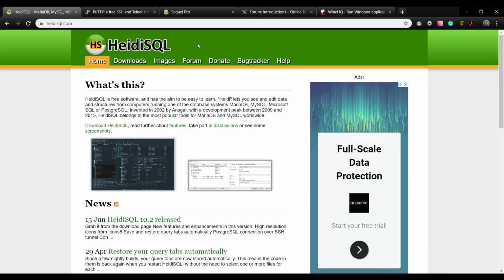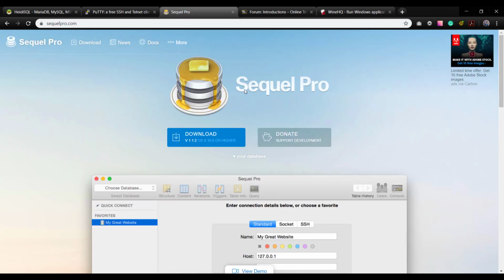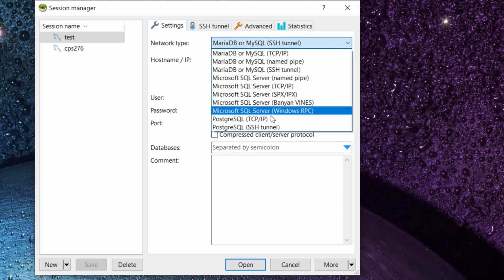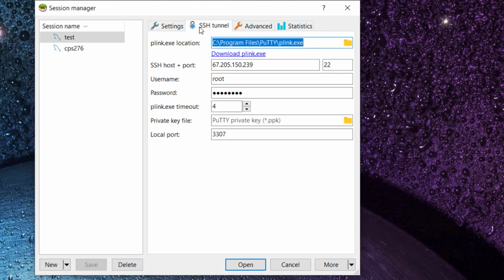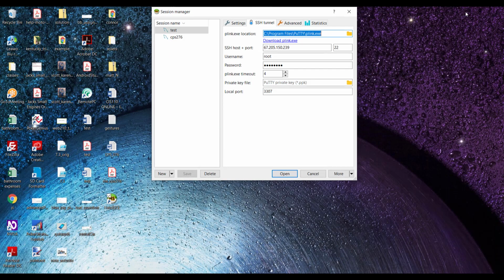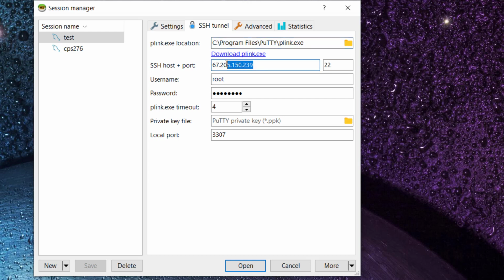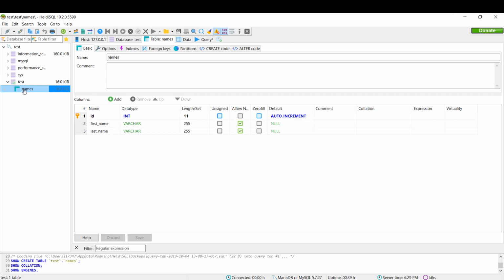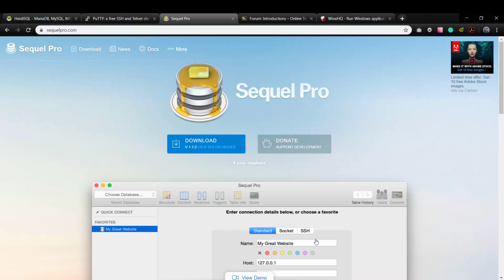heidisql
This is a short video on heidisql setup